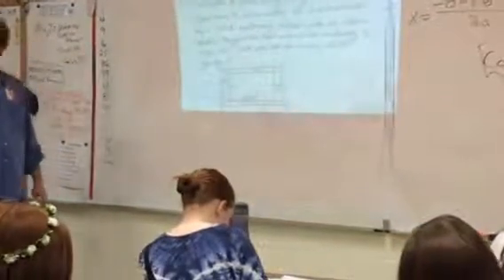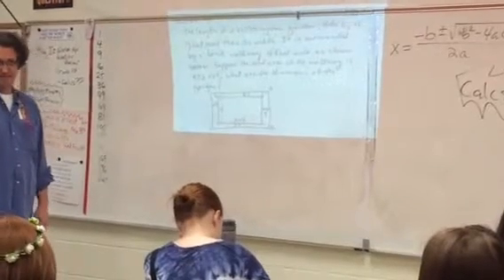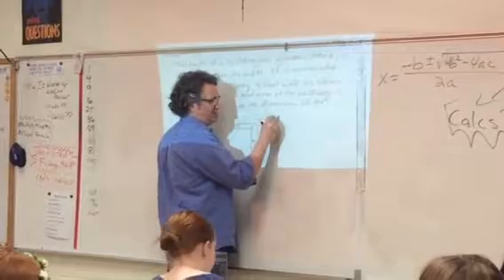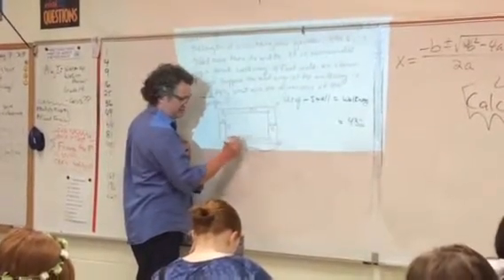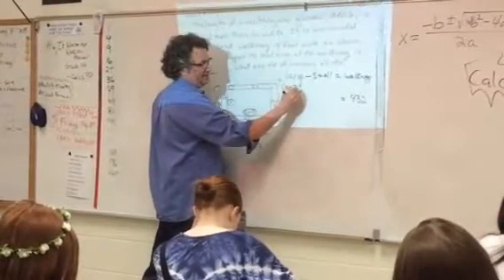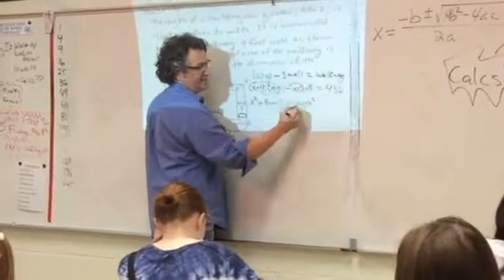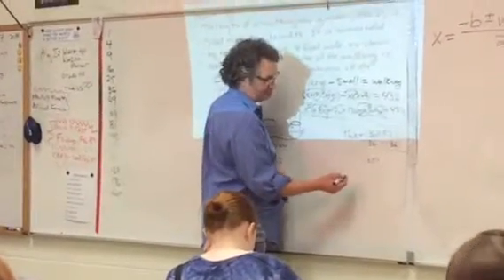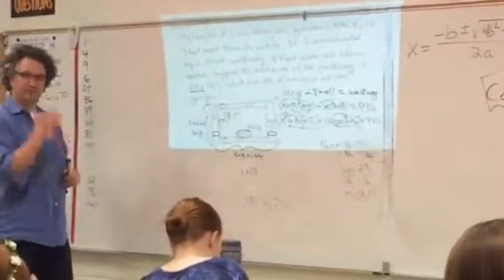Unit 7 day 8 Warm Up: a geometry problem